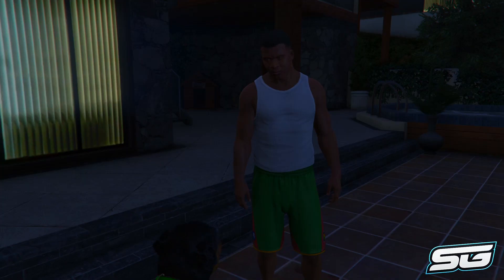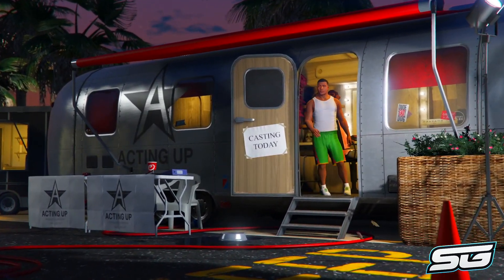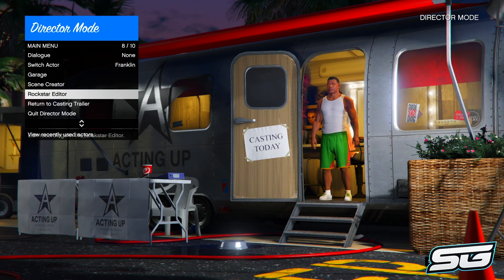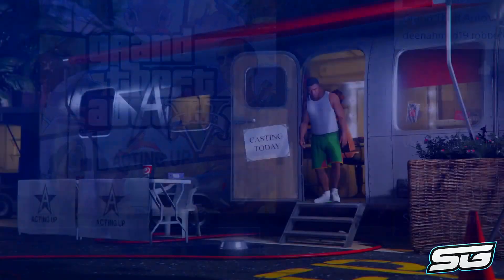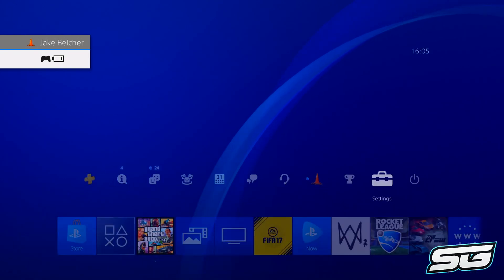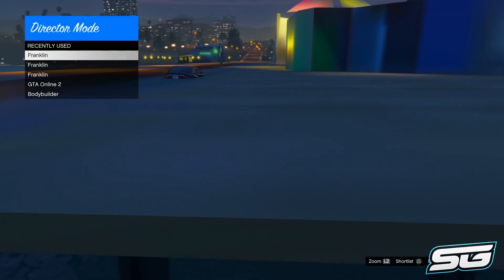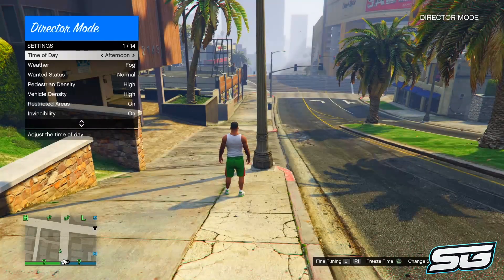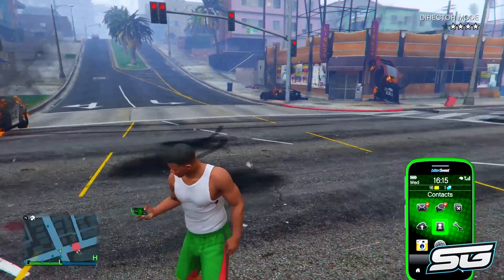GTA 5 - *EASY* "DIRECTOR MODE GLITCH BYPASS!" - Patch 1.40 (Hotfix Workaround!)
►GTA 5 Online - *NEW* "DIRECTOR MODE GLITCH BYPASS!" - Patch 1.40 (Hotfix Workaround!)
FOUNDER:
You will need to create some outfits on your female character so here is a component list:
GTA 5 HOW TO GET 70,000,000 FOR FREE IN GTA 5 ONLINE! UNLIMITED MONEY GLITCH (GTA 5 MONEY GLITCH) GTA 5 MONEY GLITCH UNLIMITED MONEY GLITCH! GTA 5 MONEY FAST ONLINE! (GTA Online Money Guide) GTA V GET MONEY FAST In GTA 5 Online After Patch 1.38! (PS4, Xbox One, PC, Xbox 360 & PS3) GTA 5 How To Make Money Fast & Easy! (GTA 5 Solo Money 1.37) GTA MONEY After IMPORT / EXPORT DLC Update Patch 1.38/1.28 [2017] I’m Gonna Be Showing You A GTA 5 Online Solo Unlimited Money Glitch / Method / Trick After Patch 1.27 / 1.28 / 1.29 On PS3 | Xbox 360 & 1.36 / 1.37 / 1.38 For Next Gen PS4 | Xbox One | PC. This Is A Brand “NEW” LEGIT Grand Theft Auto V Online UNLIMITED Money Glitch / Method. With This GTA 5 Money Making Glitch You Can Make Money Fast / ReactionModz Get Money Fast On GTA 5 Online! In This Video We Are Explaining a Money Glitch / ROCKSTAR Doesnt Want YOU to Know This GTA 5 MONEY GLITCH (GTA 5 MONEY GLITCH) (GTA 5 ONLINE MONEY) FREE MILIONS IN GTA 5! This Is a INSANE MONEY CHEAT In GTA 5 & It’s Going Around The GTA 5 Money Glitch, GTA 5 Money Hack, GTA 5 Money Lobby, & GTA 5 Free Money Please Use This GTA 5 Online Money Glitch 1.38 or GTA 5 Money Glitch As It’s Incredible To Do In GTA 5 Online But This GTA 5 Money Glitch 1.38 / Method 1.38 / Money Farm 1.38 GTA 5 Online Next Gen [PS4 + XBOX ONE] Last Gen [PS3 + XBOX 360] 1.37 / 1.38 / 1.28 in GTA 5 Online Money Lobbies / Money Session That This Money Glitch / Money Trick / Money Method Money Drop / Money Cheat Works In GTA 5 Online! GTA 5 Online NUEVO TRUCO 1.38 , GTA 5 Dinero Infinito 1.38 / 1.28! GTA 5 ONLINE 1.38 NUEVO TRUCO DINERO INFINITO DUPLICAR AUTOS DE LUJO GTA V ONLINE 1.38 Make Sure You Subscribe To My Youtube Channel For More GTA 5 Money Glitch Videos & GTA 5 Online Money Glitch Videos! These Videos Can Teach You Some Tips In GTA 5 How To Make Money Fast & GTA 5 How To Get Money Fast Online After Patch 1.38 On GTA 5 How To Get Money / GTA 5 Get Money Fast! (GTA 5 Money Guide 1.38) or (GTA 5 Money Method / GTA 5 Money Glitch / GTA 5 Money Trick / GTA 5 Money Cheat or GTA 5 Money Making Method) I Explain All GTA 5 Money Glitch, GTA 5 Car Duplication Glitch, GTA 5 Free Money Hacks & Money Cheats HOW TO GET A FREE PS4 / XBOX For Playstation 4, Playstation 3, XBOX One, XBOX 360 & PC / ALL CONSOLES HOW TO GET A FREE MEGALODON SHARKCARD (70,000,000) : Thank you for watching this GTA 5 Online MONEY GLITCH 1.37 if you enjoyed, drop a like down below and help me reach my goal of 100,000 Subscribers in 2017!

Also Please Use This GTA 5 Online Money Glitch 1.39 or GTA 5 Money Glitch 1.39 / GTA 5 Infinite Money Glitch 1.39 As It's Almost Incredible To Do In GTA 5 Online But This GTA 5 Money Glitch 1.37 / Method 1.39 / Money Farm 1.39 GTA 5 Online Next Gen [PS4 + XBOX ONE] Last Gen [PS3 + XBOX 360] 1.39 / 1.40 / 1.28 in GTA 5 Online Money Lobbies / Money Session That This Money Glitch / Money Trick / Money Method Money Drop / Money Cheat Works In GTA 5 Online! GTA 5 Dinero Infinito 1.39 / 1.27! GTA 5 ONLINE 1.39 NUEVO TRUCO DINERO INFINITO DUPLICAR AUTOS DE LUJO GTA V ONLINE 1.39 - GLITCH | SOLO 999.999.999$ IN WENIGEN MINUTEN! SOLO MONEY GLITCH MIT BYPASS GTA 5 / SOLO UNENDLICH GELD GLITCH MIT BYPASS | NEW SOLO MONEY GLITCH IN GTA 5 Online